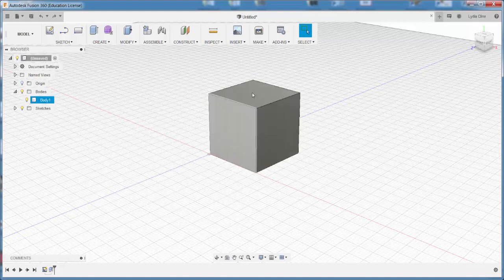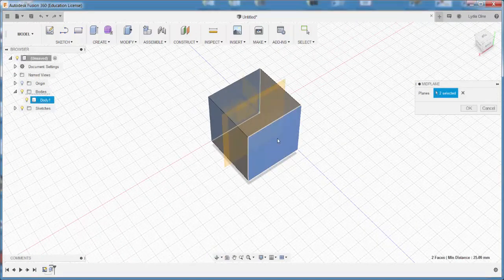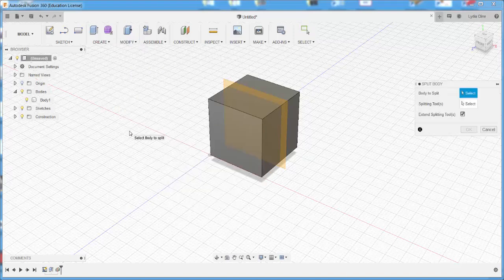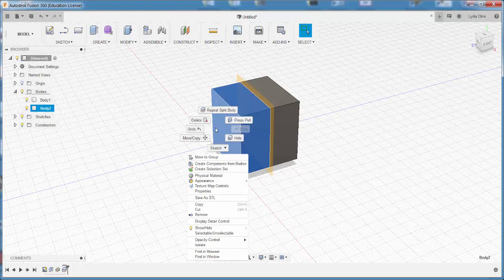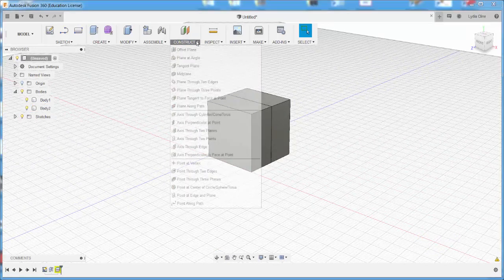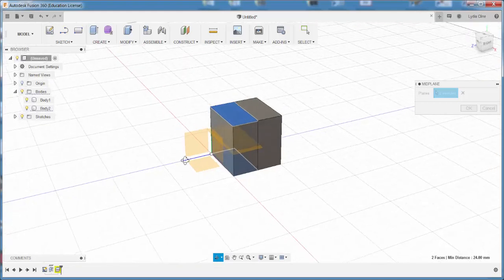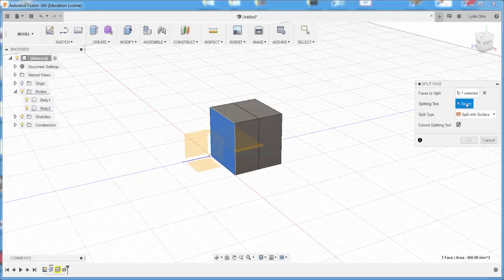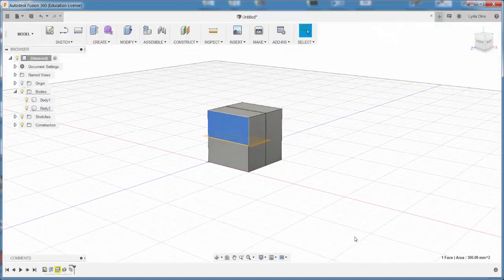Fusion 360: Split Body and Face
How to split a body and face using construction planes. This is useful for 3D printing an item in multiple colors.